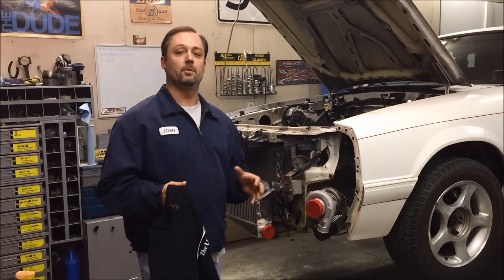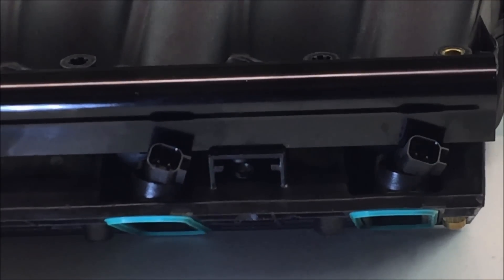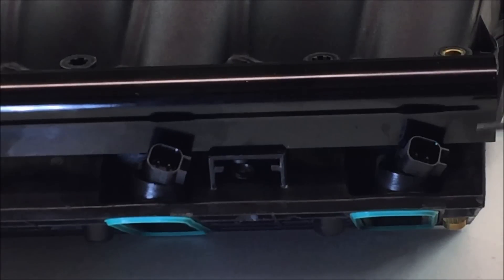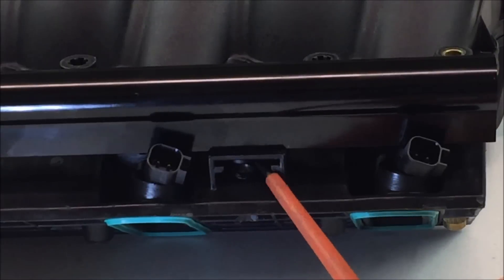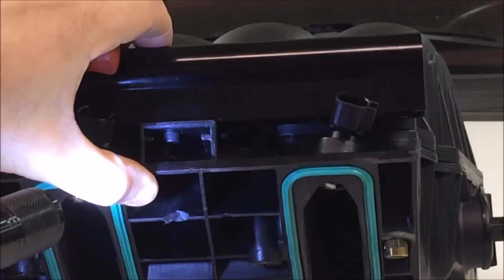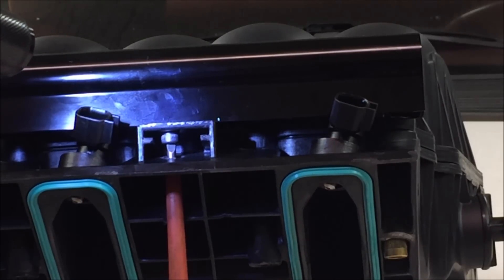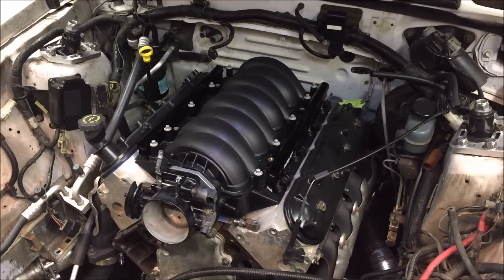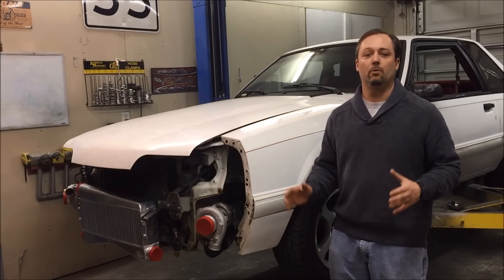How to install LS7 injectors into an LS2 intake; TT 5.3 swapped foxbody, part 13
I figure out a way to get the LS7 / LS3 sized injectors to work on the LS2 intake.  Then, I get the intake installed on the car for the final time.